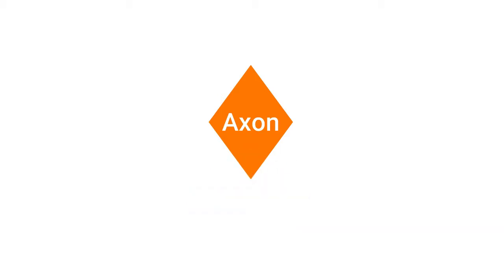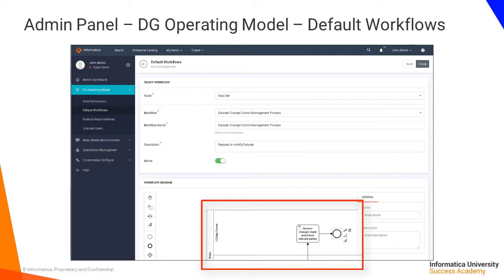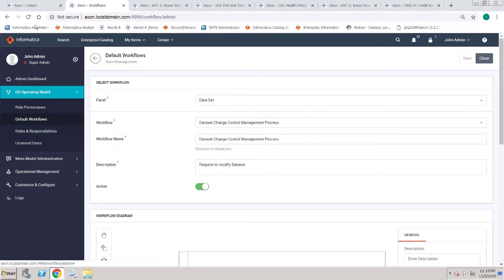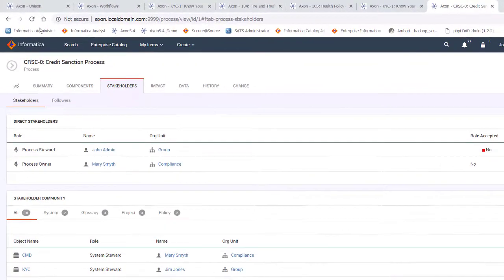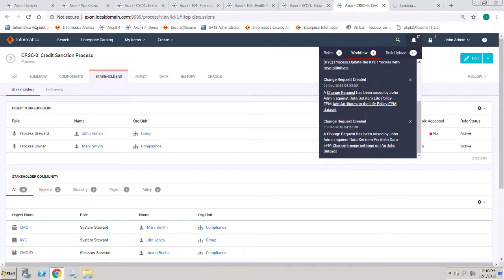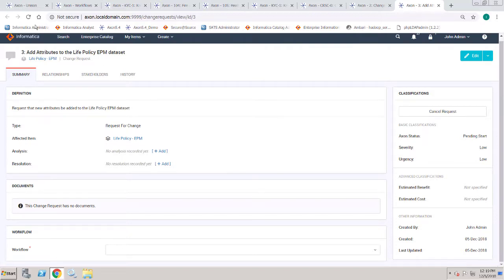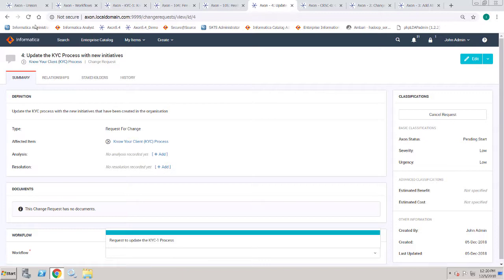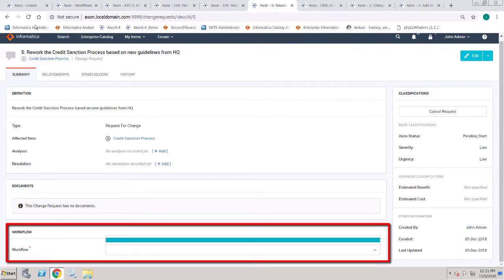Axon Data Governance Default Workflows